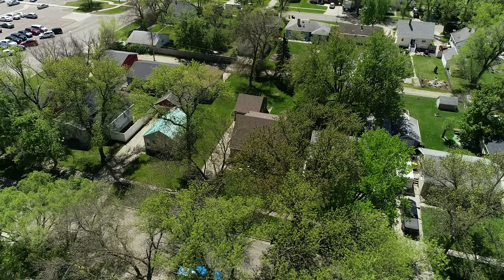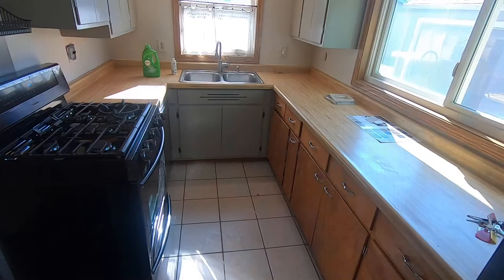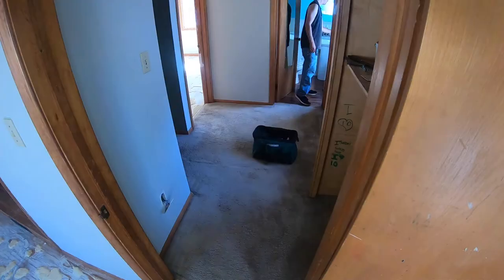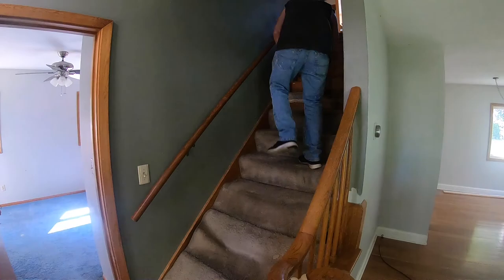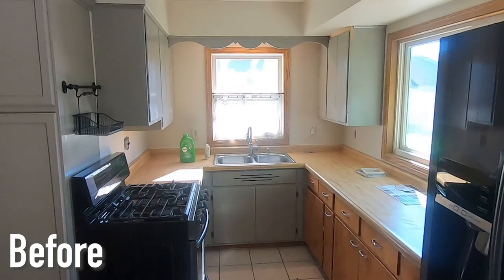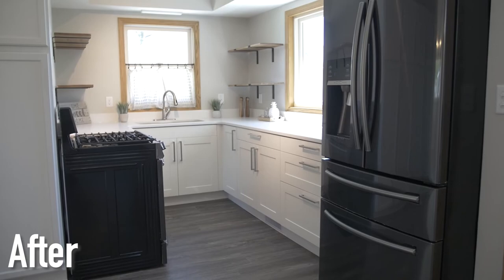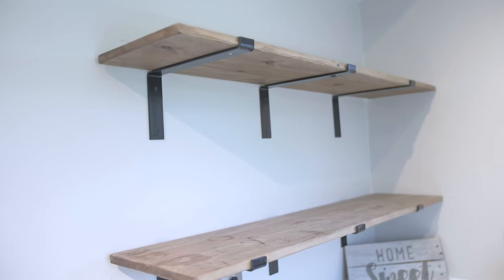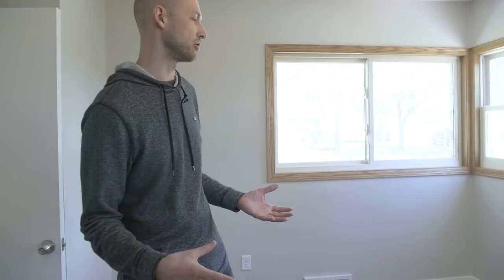EASY DIY house flip. BEFORE and AFTER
Check out this EASY DIY house flip. and the pictures BEFORE and AFTER renovation. I made around $94,000 on my favorite house flip to date. Check out the financial breakdown of this property as well.

I am revealing the PROCESS and NUMBERS on my BEST investment property yet, to teach you how to do the EXACT same thing as me! You can call this a combination of a FLIP, the BRRRR method, and CREATIVE FINANCING.

I started in Real Estate at 21 years old, now I am doing deals and I'm here to teach you everything you need to know to pursue financial freedom through real estate!

 Follow along to learn real estate investing and how you can accomplish financial independence!

Watch other videos from my channel to level up!

Start with listening, reading, and learning!

Bigger Pockets Podcast First 150 episodes!
Past that, here my favorite episodes:

166 - mat, check out his podcast. Awesome Outlook. Podcast millionaire mentality
170 Andrew Cushman - emerging markets and multifamily millions, by Dave lindahl
Biz books, start with no, Jim kemp
172
177 - hire a VA to scrub Craigslist and Facebook for garage sales where absentee owners own the house and mail.
178 This mom flips
182 Jake and Gino - awesome episode!! Repeatable
188, smart guy, startinginvesting in the 90s, has seen a lot of market cycles. Great for long-term vision
196, re-listen. CPA, awesome tax advice. What every real estate investor needs to know about cash flow and 36 other key financial measures AND it's not ticket science, Dave Anderson
197 inspirational starting story!!!
216
226 awesome guy, great energetic smart motivational guest
235 Anson Young. Book: the obstacle is the way.
246. Very good mindset, strategy, common-sense stuff,. Worth multiple listens.
250: Grant cardone
254: Tim Ferris
256:
259: David Greene, awesome episode!!
278: great end goal episode
280 - Rick Burgess - the complete guide to investing in apartments
282 - partnerships
283

Read ALL the books the guests recommend, here are a few!
Go giver
Tax free wealth
Drive by Daniel Pink
The book more money than God
Pitch anything by oren klaff
Tim ertan, wait but why book
Personal MBA book, josh kohfman
Drive by Dan pink
The hard thing about hard things, by Ben horowitz
Adam grandt, give and take book
The cy101 commercial investments by the ccim institute.
Barking up the wrong tree book
The ego is the enemy book
Multi-family million by David lindahl
Loopholes is real estate Garrett Sutton
Set for life by Scott trench
Principles by ray dalio
Man's search for meaning by vicktor frankl
Radical acceptance by Tara brockl
Mastery by George Leonard
Cash flow quadrant
eat that frog book
Investing in real estate by Gary eldrid
Traction
logistics clusters
the war of art
Darrin Hardy, the entrepreneur rollercoaster
Atlas shrugged
The star principle by Richard kotch.
Also wrote the 80/20 principle
Book: as a man thinketh